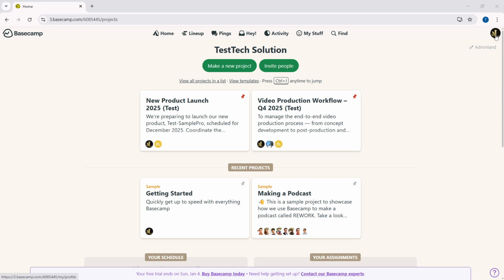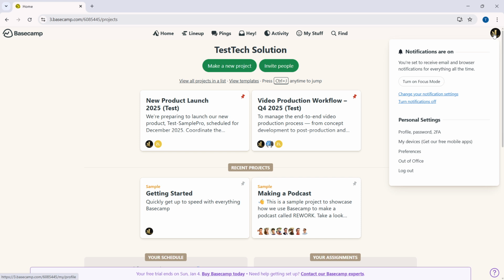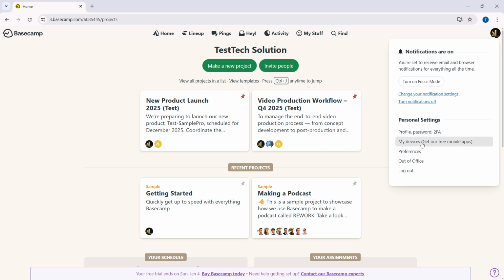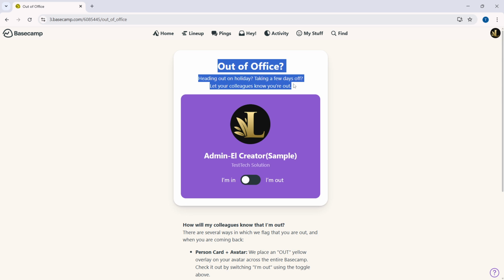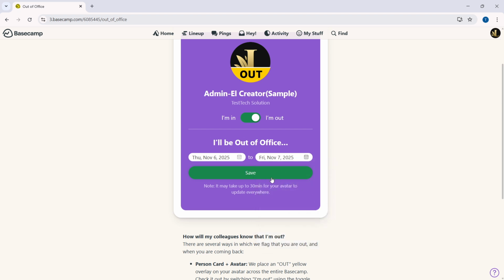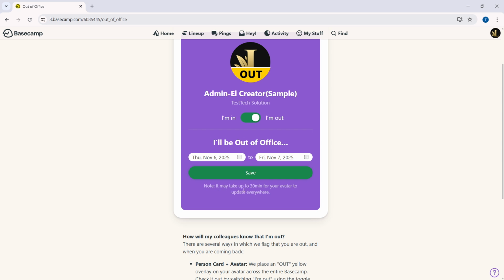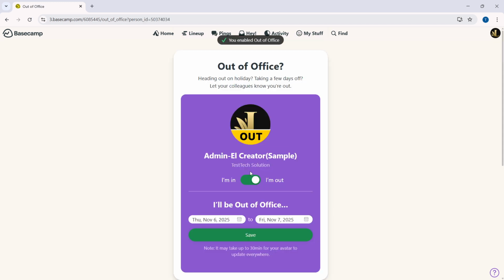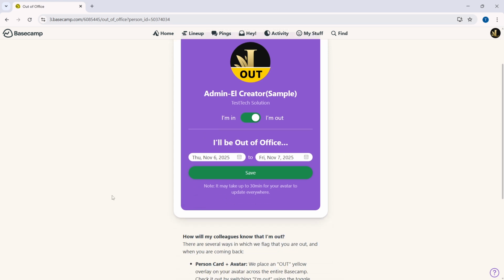How to Manage Availability and Out-of-Office in Basecamp [2026 Guide]